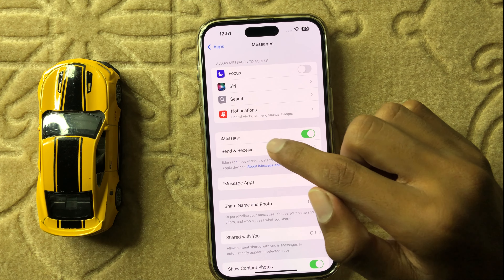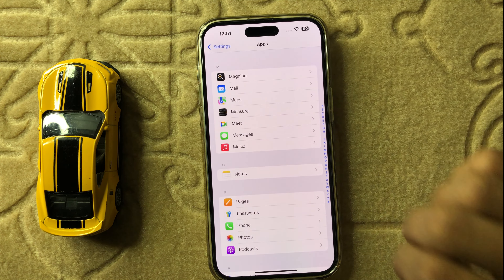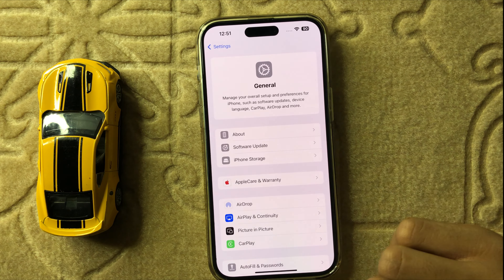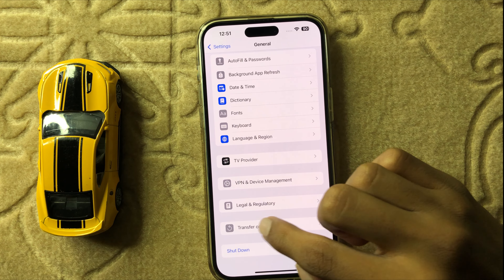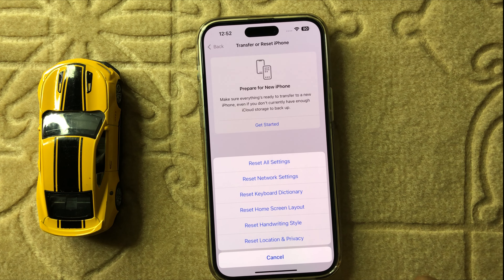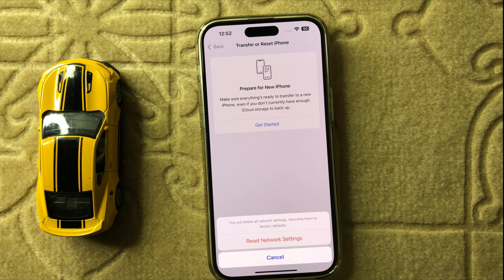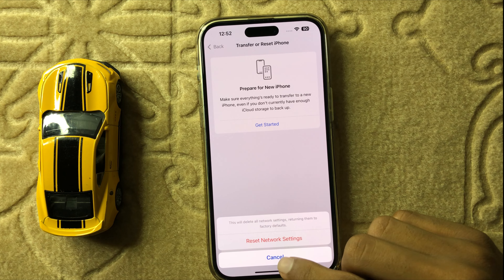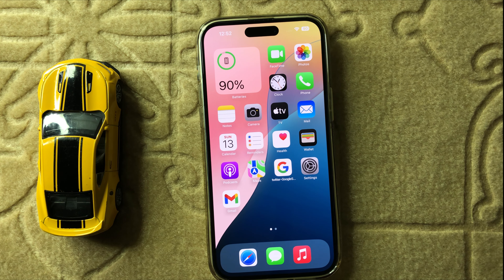ios 18 iPhone 16,15,14 iMessage Not Working Toggle iMessage Off and On to Refresh